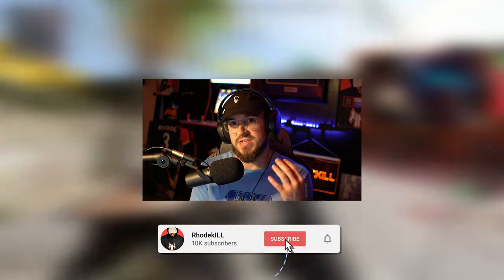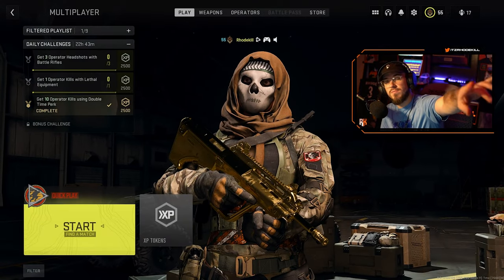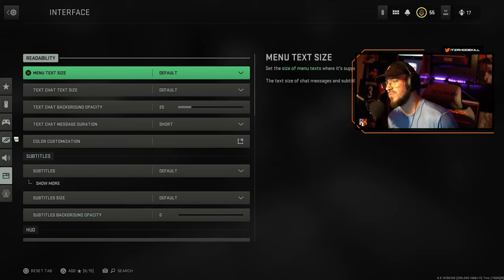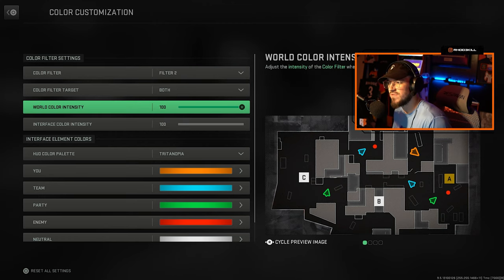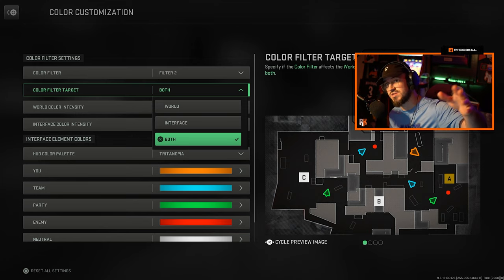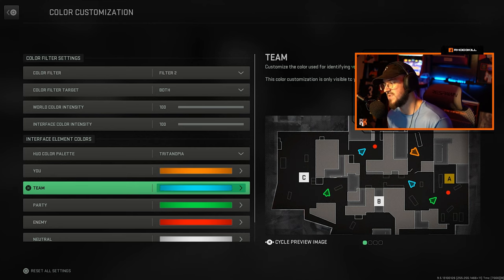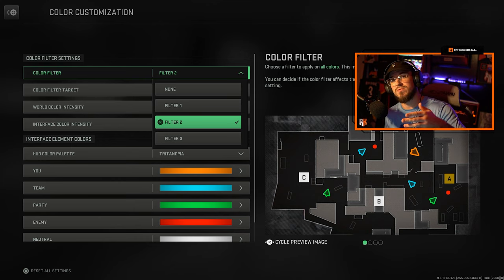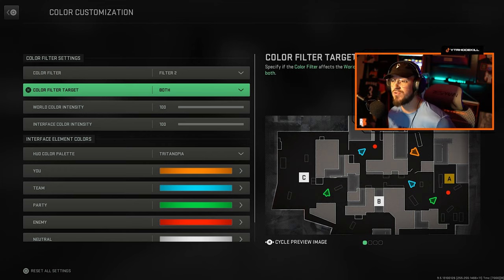The Best Color Settings To Play Modern Warfare 2 On PC and Console (MW2 Best Color Settings)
The Best Color Settings for PC and Console in MW2